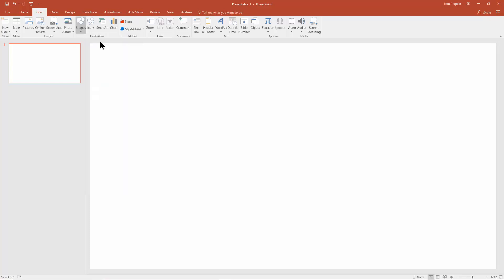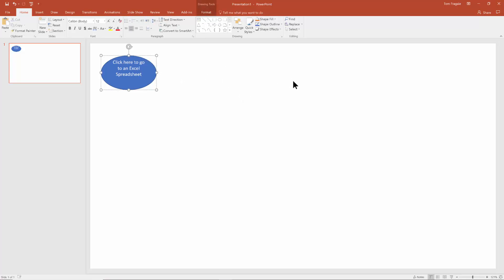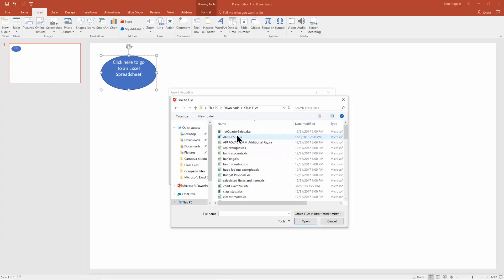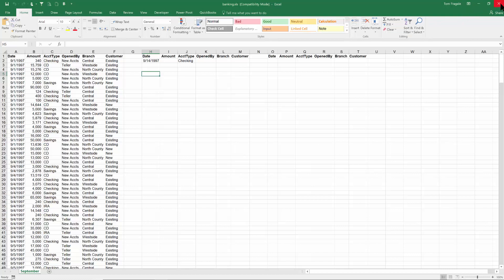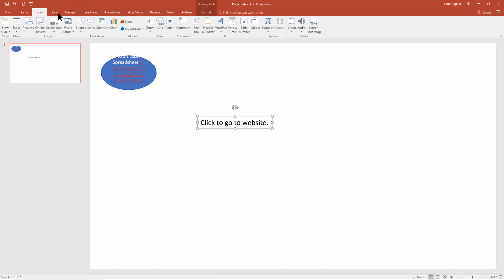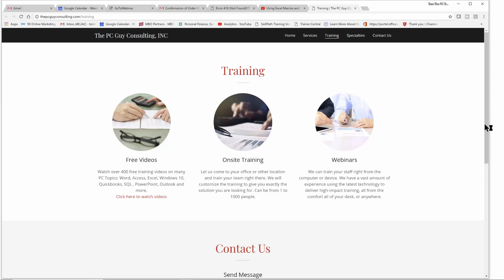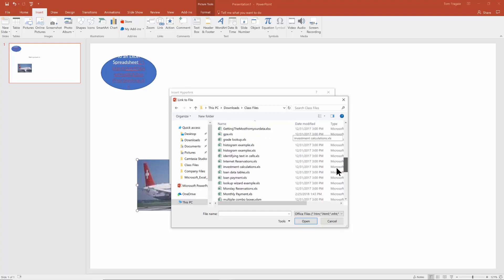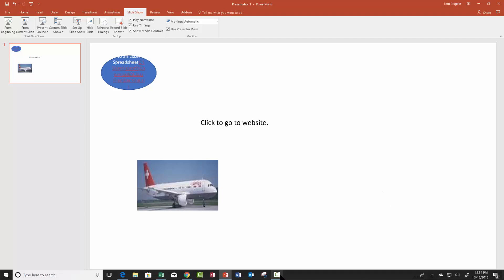Adding a hyperlink into PowerPoint - how to add a hyperlink to a PowerPoint Presentation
Tom Fragale
PowerPoint Basics - Full Video